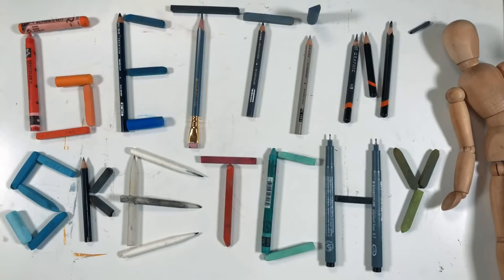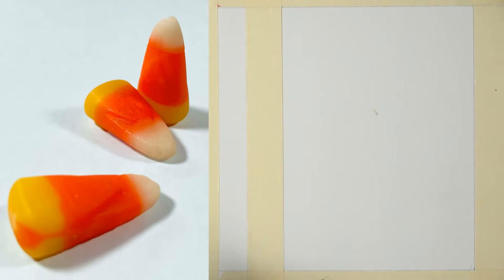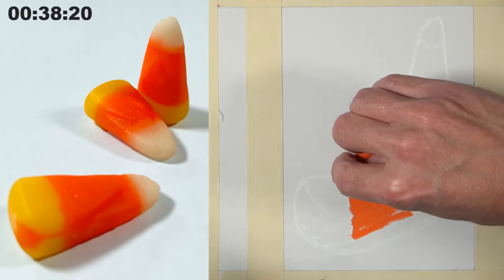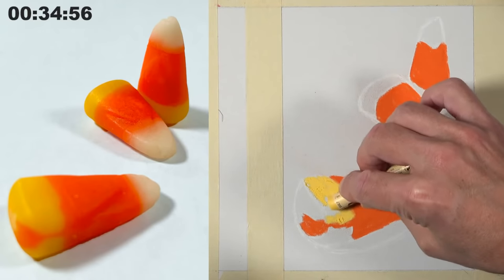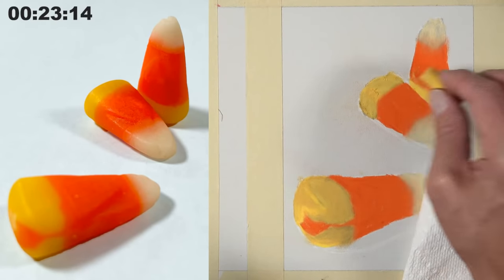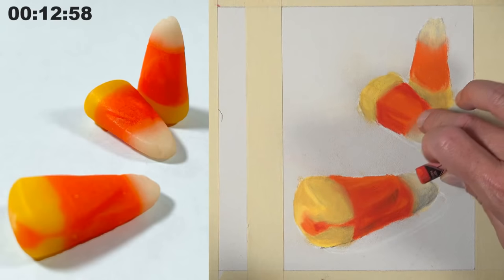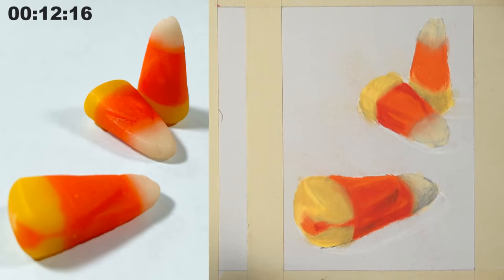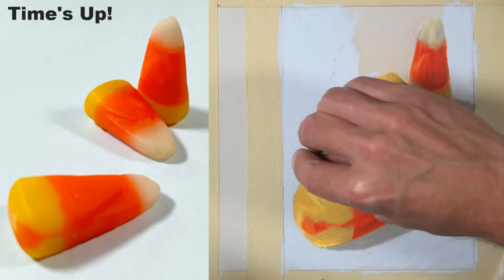Drawing Candy Corn with Pastels - Timed Drawing Exercise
Learn how to draw candy corn with pastels on PastelMat paper in this timed drawing exercise and lesson. The goal is to complete the drawing within 45 minutes.